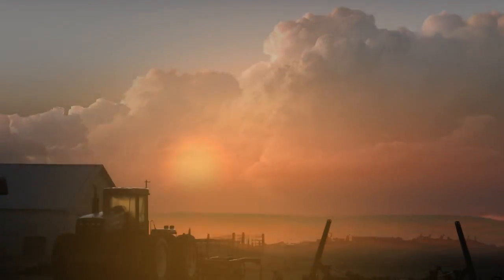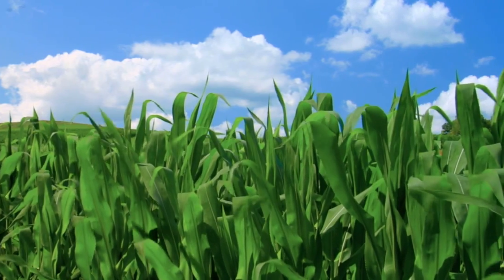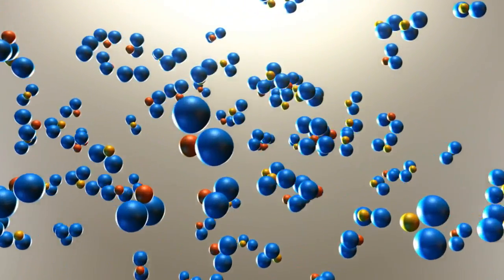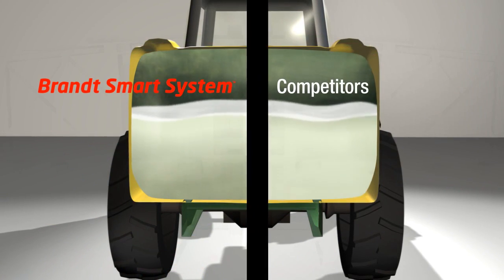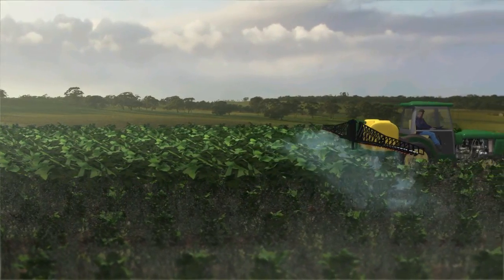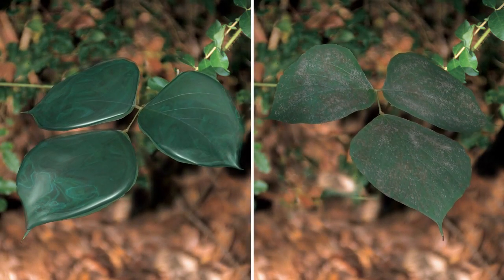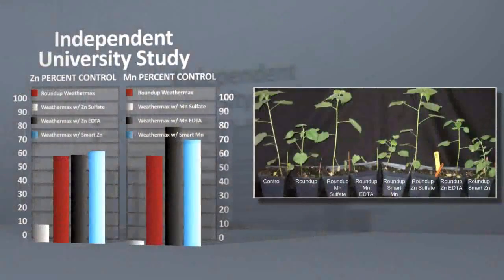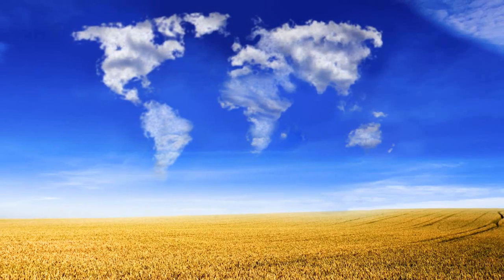Smart System (Foliar Nutrition for todays row crops)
The BRANDT SMART SYSTEM is specifi cally formulated for superior foliar delivery of micronutrients with no antagonism or compatibility issues with most post-applied pesticides.

The system provides improved physical and biological compatibility of micronutrient formulations with pesticide chemistries, including glyphosate, while delivering micronutrients to the plant for improved total plant health. In addition to the compatibility properties, the BRANDT SMART SYSTEM also provides unique characteristics for improved foliar delivery of nutrients including humectant properties and small molecular size.